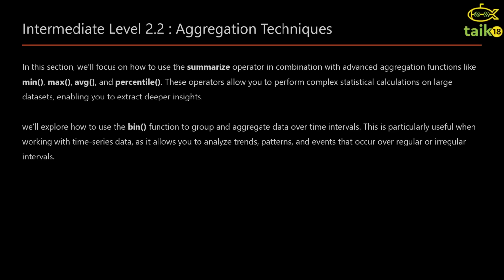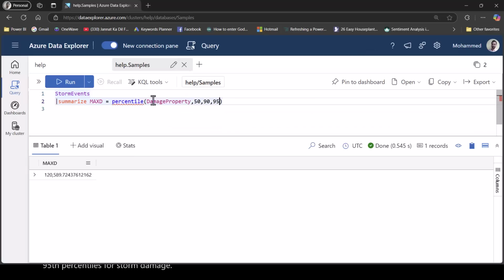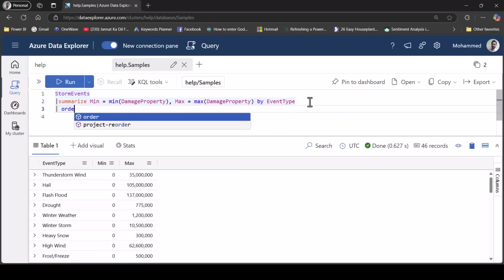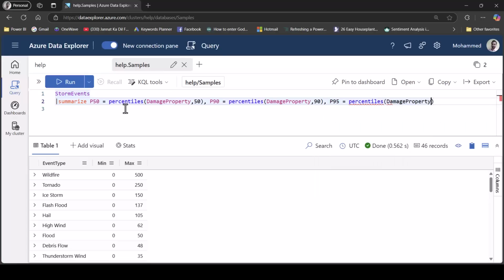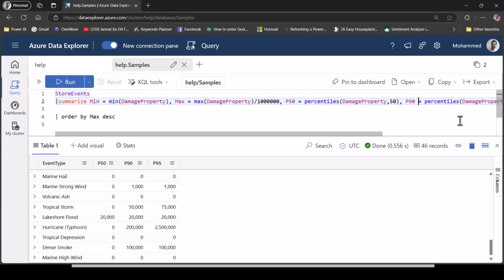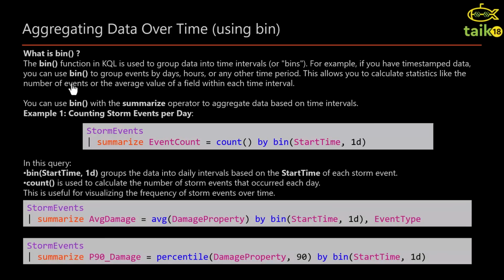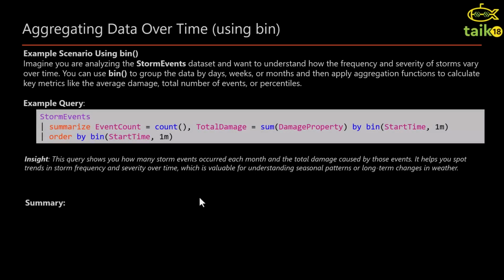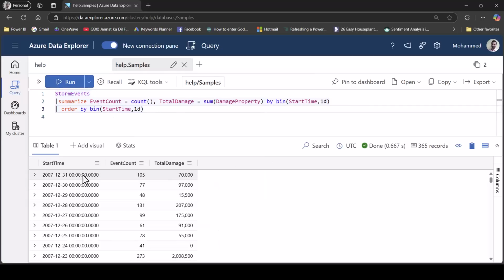Aggregation in KQL | Learn Key Data Summarization Techniques in Fabric | Part-2 | Taik18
📊 Aggregation Techniques in KQL | Kusto Query Language Tutorial
Discover the power of aggregation techniques in Kusto Query Language (KQL) to transform raw data into meaningful insights. Learn how to use key aggregation functions in Microsoft Fabric for effective data analysis and reporting.

💡 What You'll Learn:
- Understanding KQL aggregation fundamentals
- Key aggregation functions: `summarize`, `count`, `avg`, and more
- Practical examples and real-world use cases
- How to optimize queries for performance

📌 Chapters:
00:00 - Introduction
01:15 - What are Aggregation Techniques?
03:45 - The `summarize` Operator Explained
07:20 - Using `count` and `countif` for Data Metrics
10:00 - Advanced Aggregation: `avg`, `max`, `min`
12:30 - Combining Aggregations with Filters
15:00 - Best Practices for KQL Aggregations